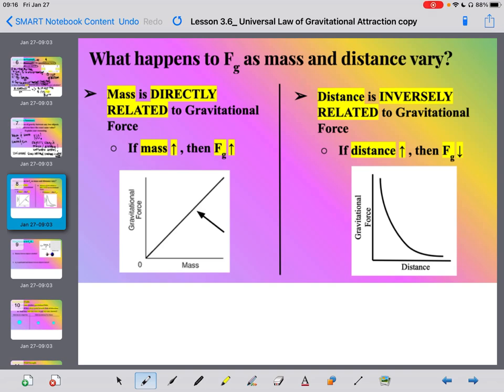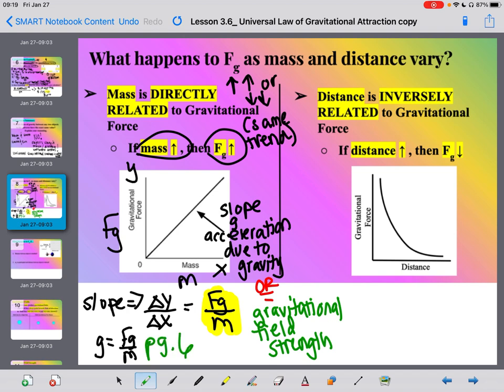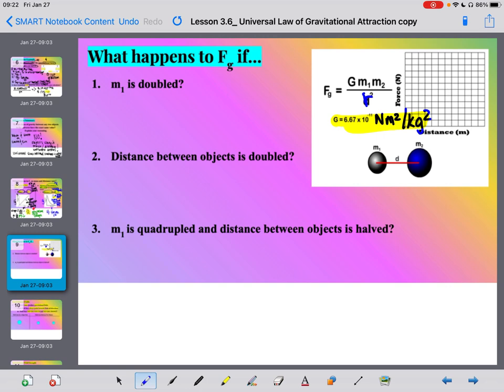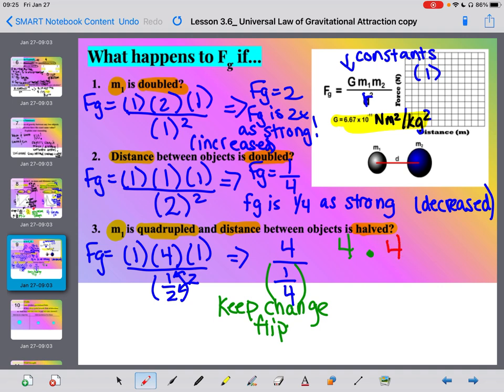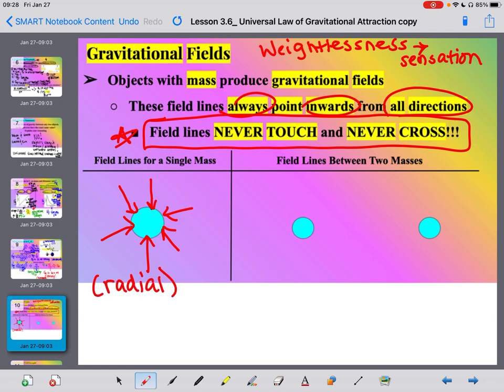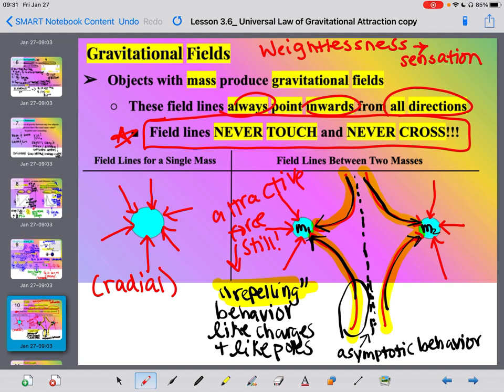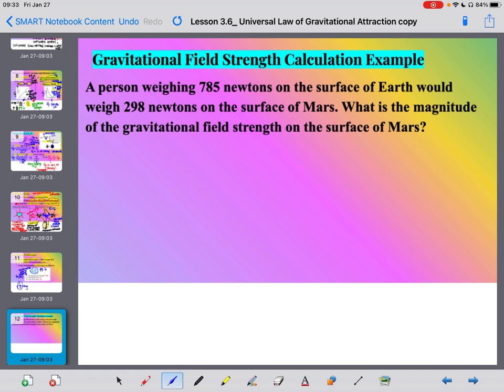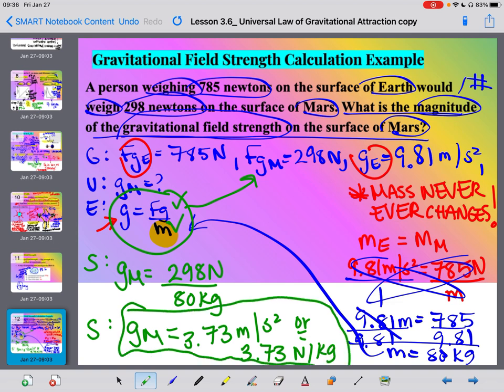Lesson 3.6: Universal Law of Gravitational Attraction (Part 2)